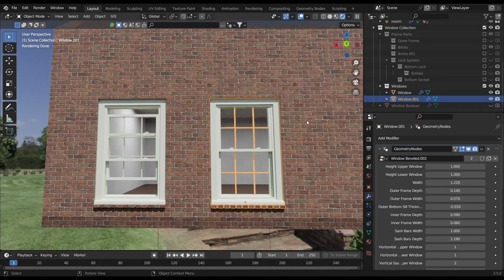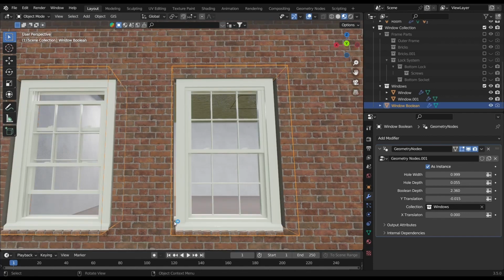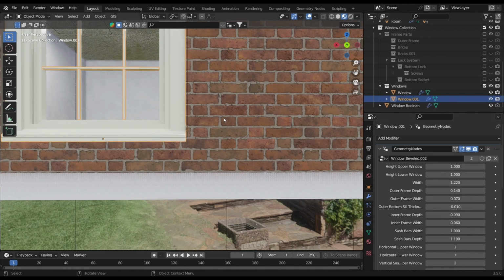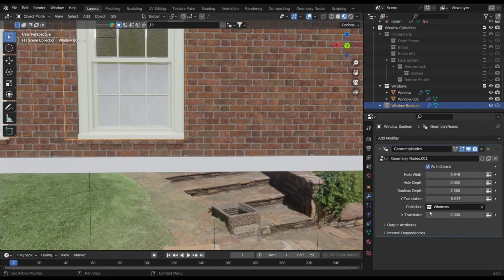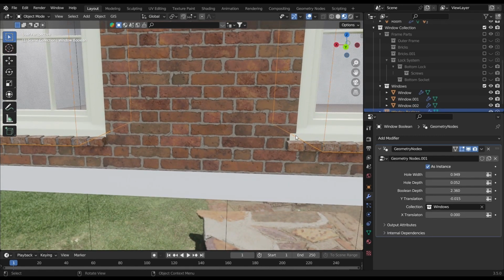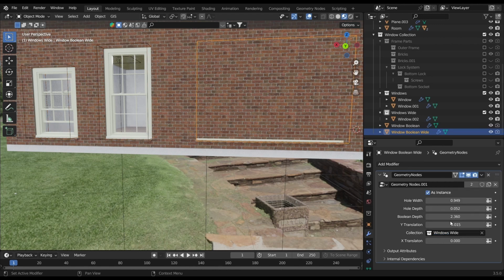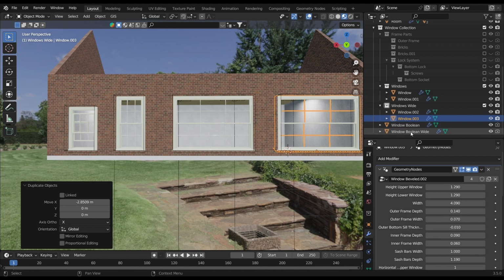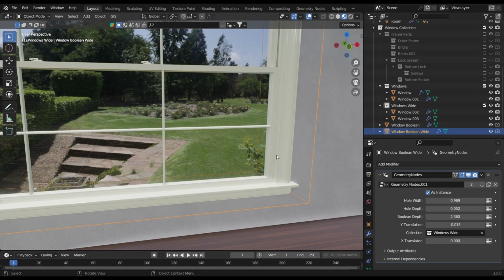Moody's Sash Window Boolean Tutorial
This is a tutorial that explains how to use the geometry node based boolean that comes with "Moody's Sash Window".